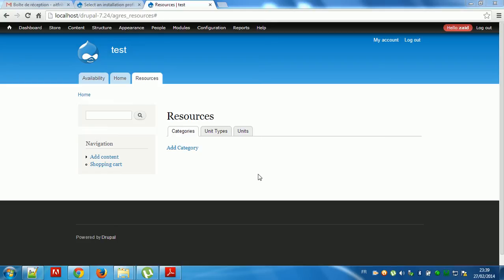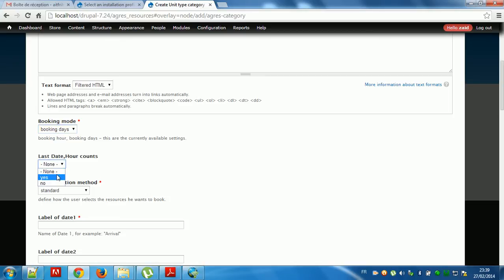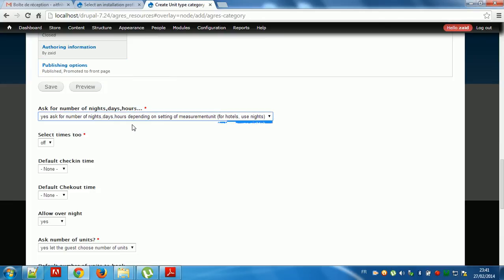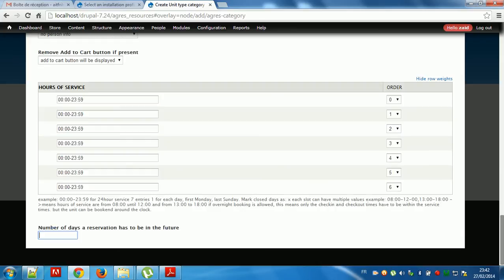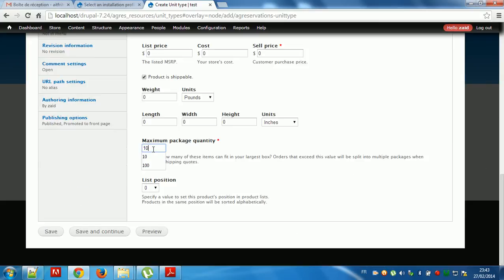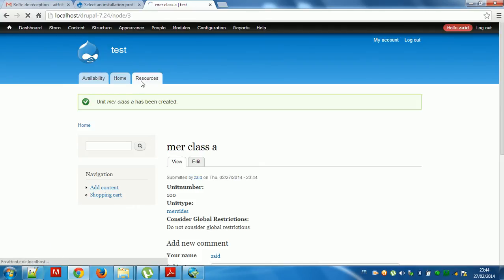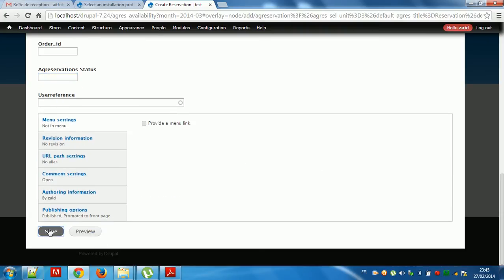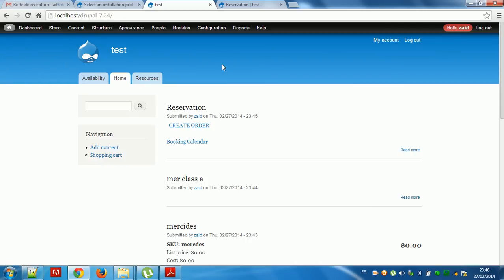agreservations drupal part3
intalling the module agreservation in drupal : booking a car from rentalcar, a room from hotel